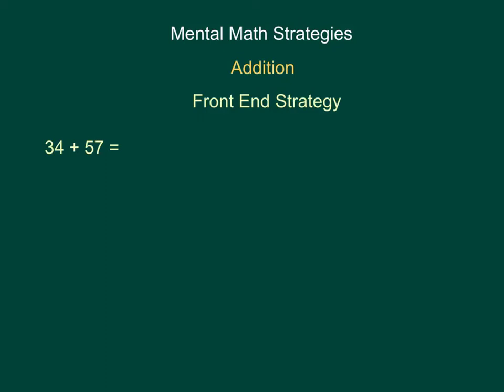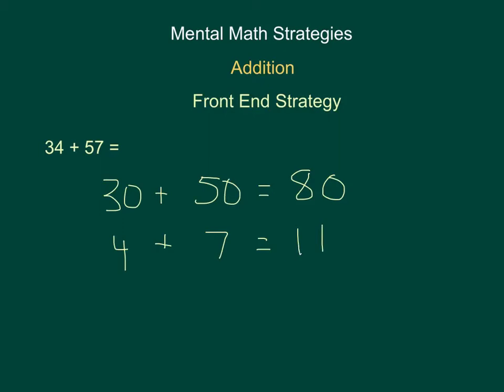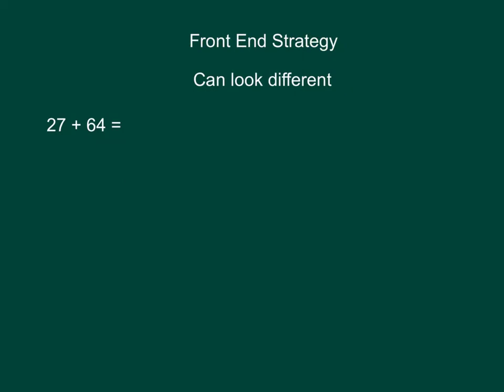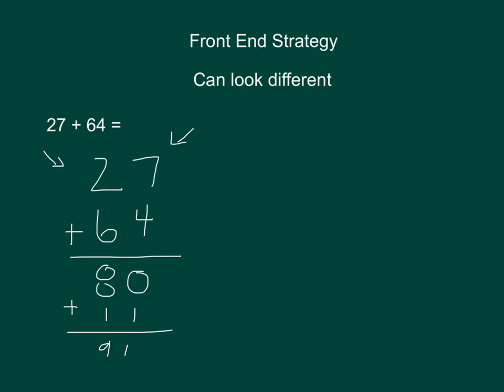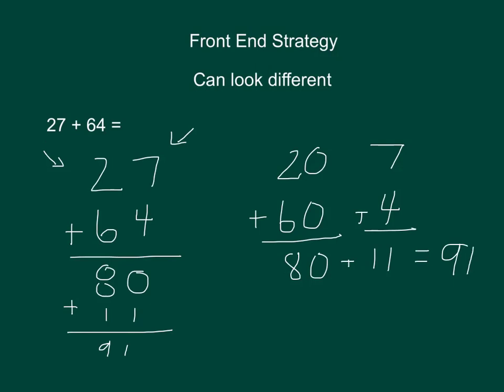Front End Strategy: Mental Math Strategy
An explanation for students, teachers and parents about how to use the front end strategy. This strategy will help students develop strong mental math strategies to solve addition questions.